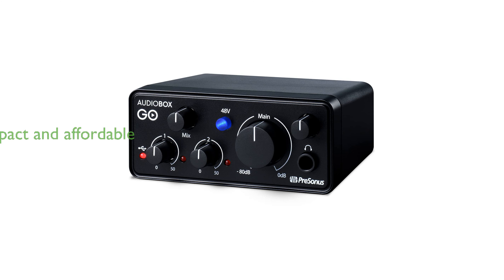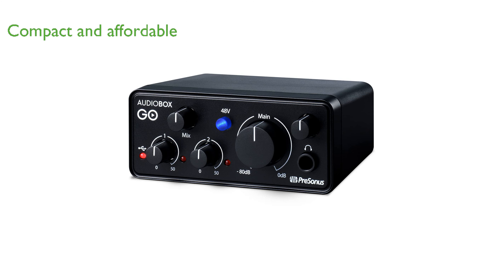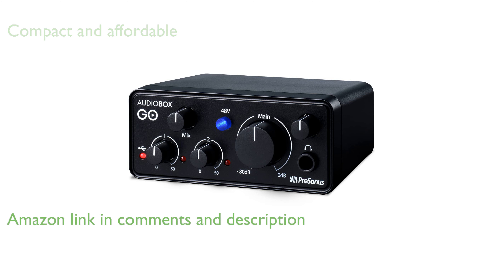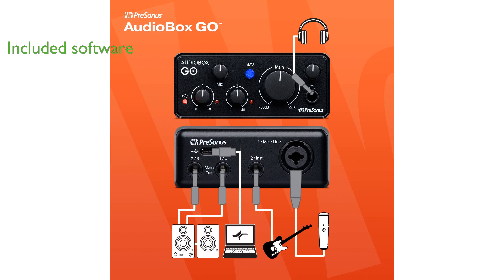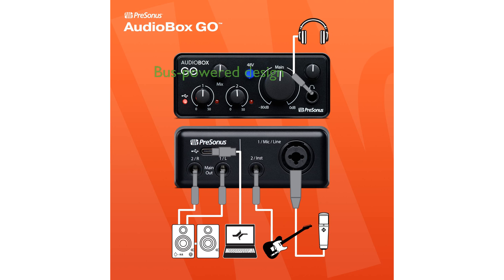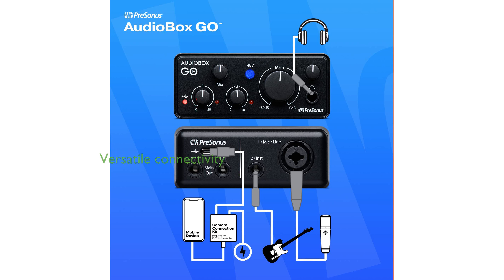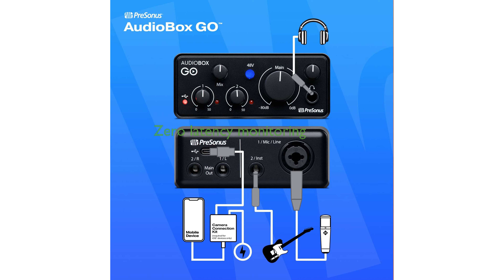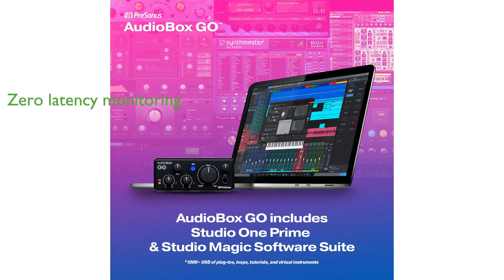REVIEW (2024): PreSonus AudioBox GO | Interface. ESSENTIAL details.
The PreSonus AudioBox GO is an ultra-compact and highly affordable USB-C audio interface that offers professional sound quality for both home and mobile recording.

This device comes with Studio One Prime DAW recording software and the Studio Magic software bundle, which includes music tutorials, sound samples, and virtual instruments to get you started immediately.

Its bus-powered design means you do not need any additional power supply, making it incredibly convenient for use with both Apple and Android devices.

You can connect an instrument and a microphone at the same time, thanks to its TS instrument input and XLR mic/line combo input, making it versatile for various recording needs.

The AudioBox GO offers a TRS stereo headphone output with mix control, allowing you to monitor your recording with zero latency and create a custom blend between inputs and playback.

With its studio-grade converters supporting up to twenty-four-bit/ninety-six kilohertz recording and playback, along with a professional XMAX-L mic preamp, this interface assures top-notch audio quality.